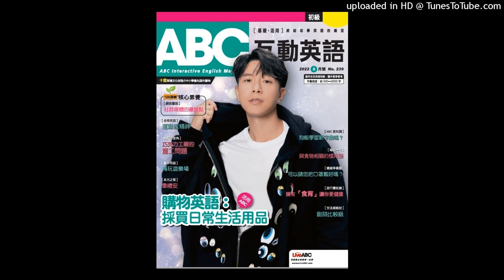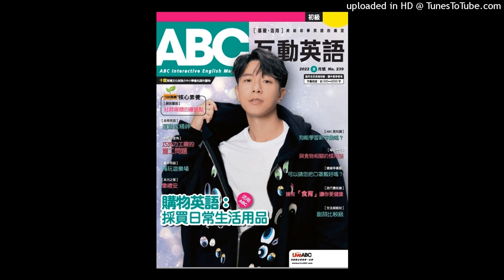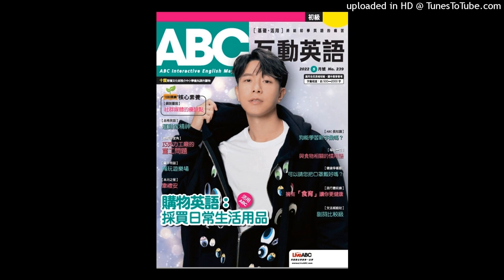ABC May 2022 Weekly Test: Week 1-Advanced